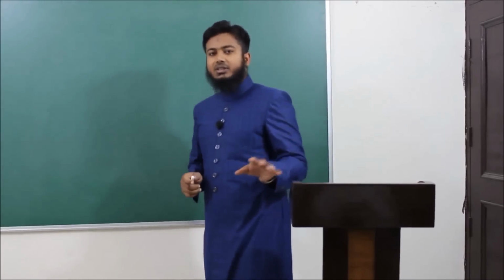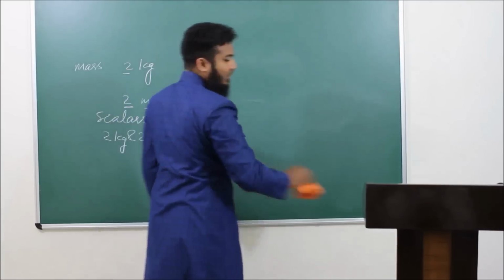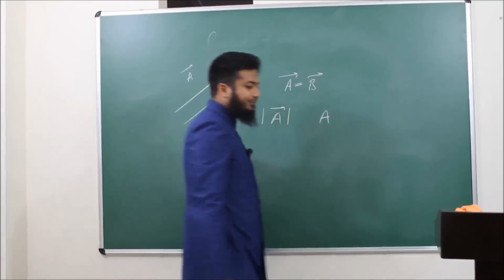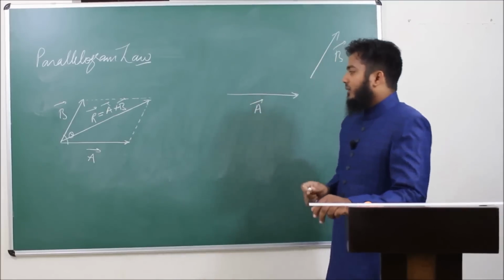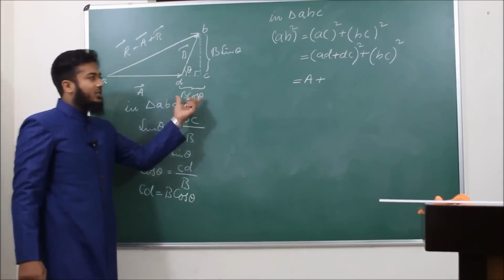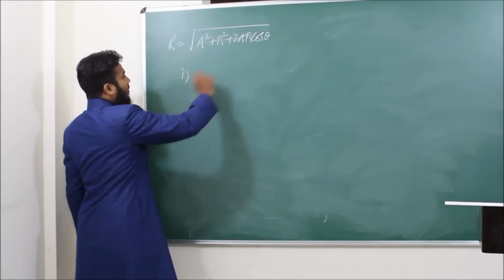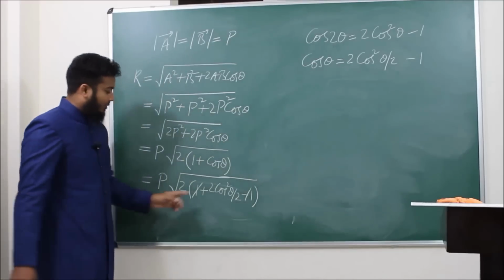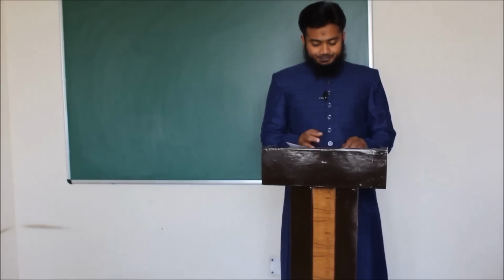School Physics: Class 11:Lec-01; Basics of Vector Analysis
This is a new lecture series on school physics. The topics are discussed as per the syllabus CBSE board. Here we start with the "Basics of Vector Algebra". You are free to share your comments.

You can also follow School Of Physics on twitter